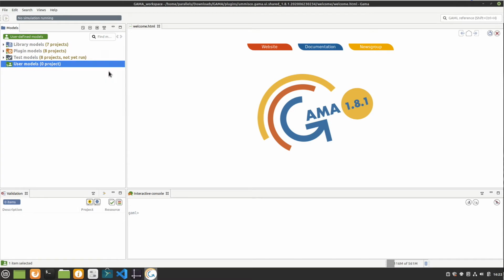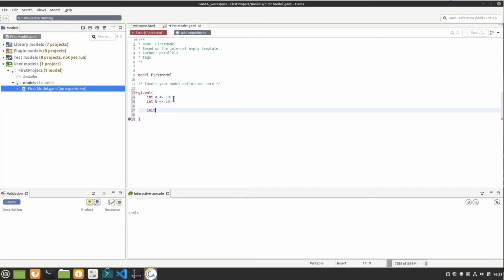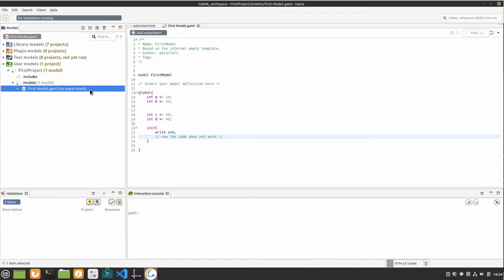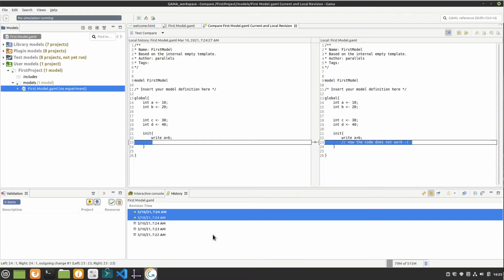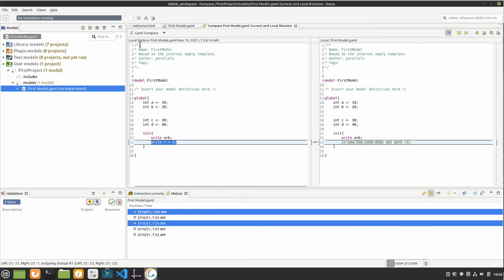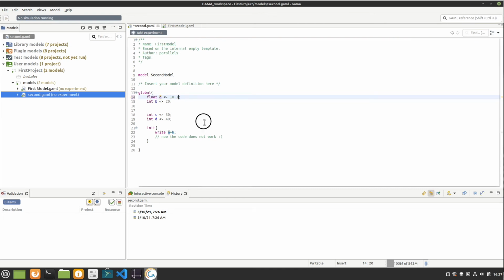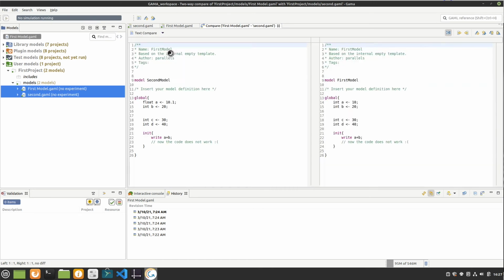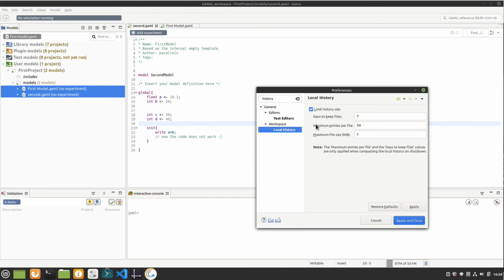Version Control in GAMA for non-git users: GAMA Platform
This video is suitable for casual users of GAMA who do not use GIT for version control of their GAMA models.

Note: this methods works only when you have the file on your computer. It cannot save you if you have deleted the file. If you have a habit of accidentally deleting files, consider using git.

GAMA is a platform that provides field experts, modelers, and computer scientists with a complete agent-based modeling and simulation environment.